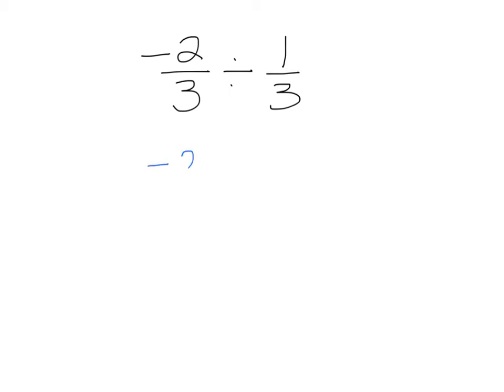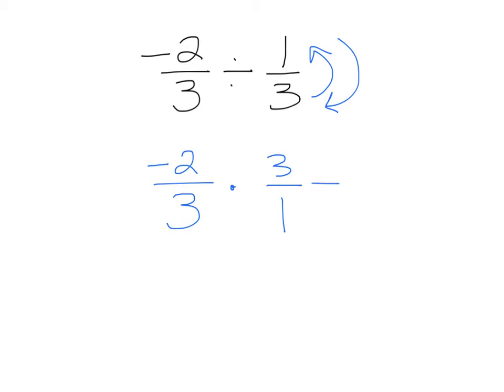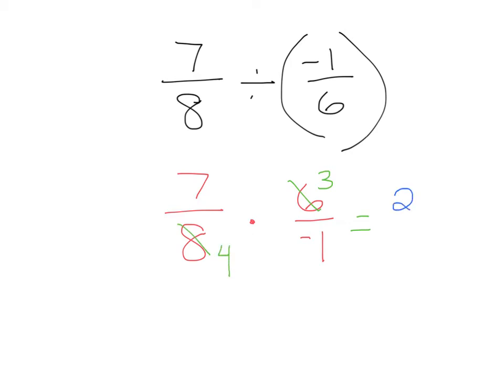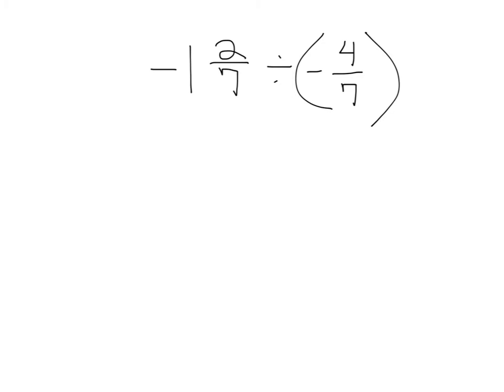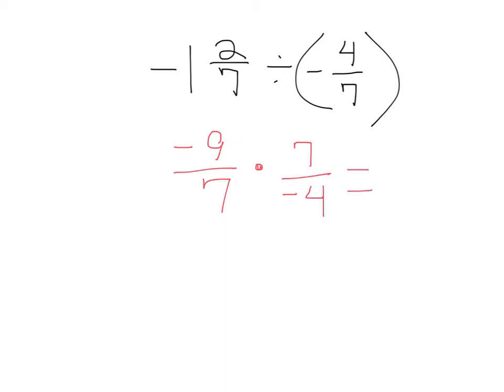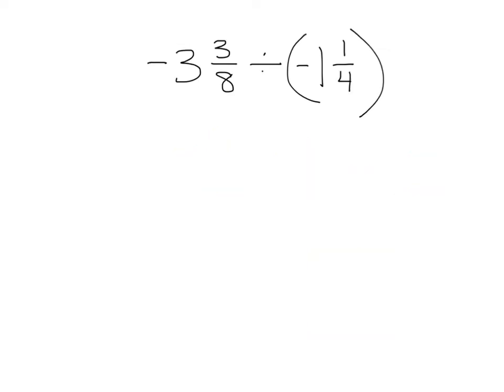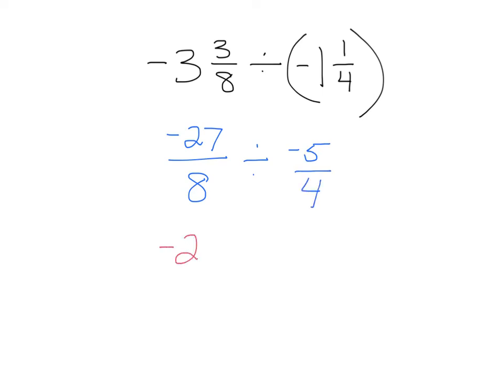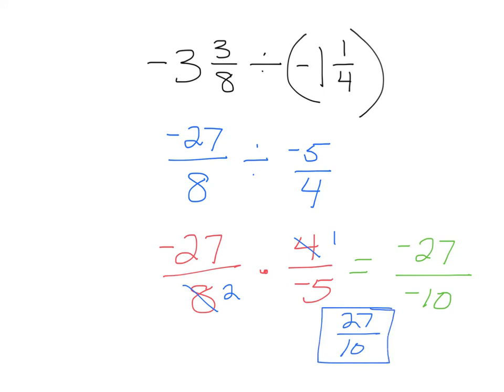7.NS.2 - Dividing Fractions